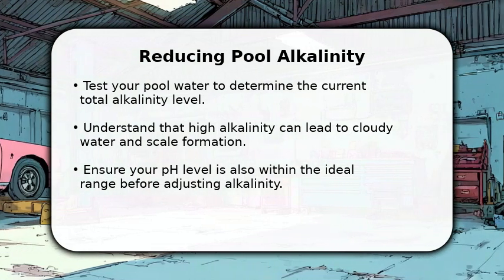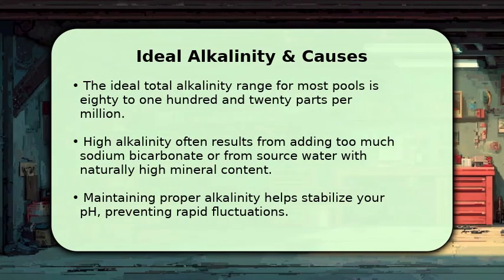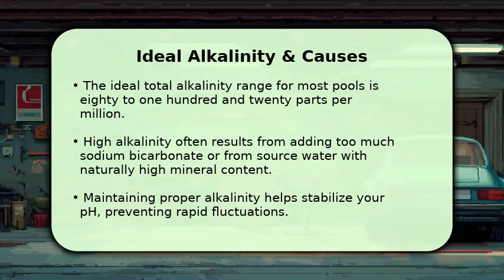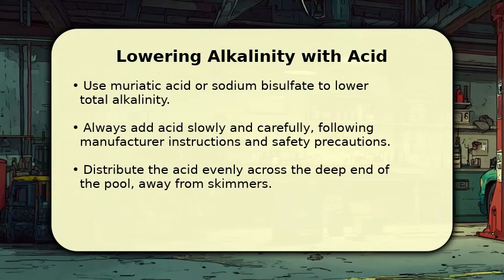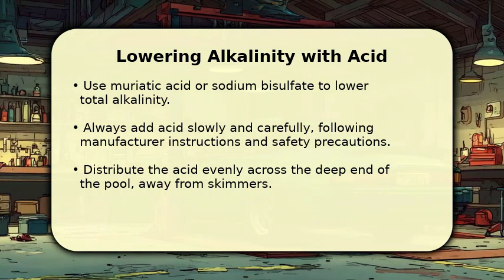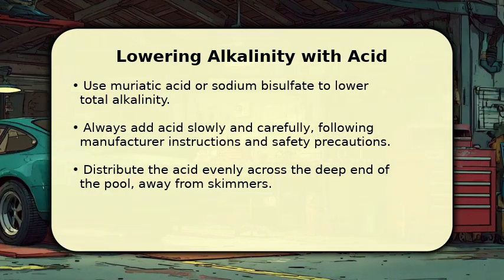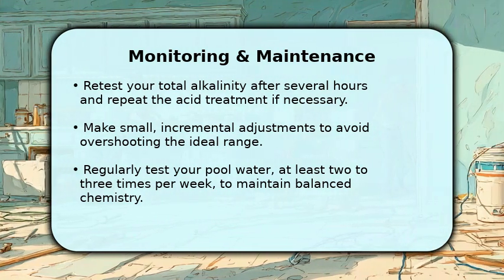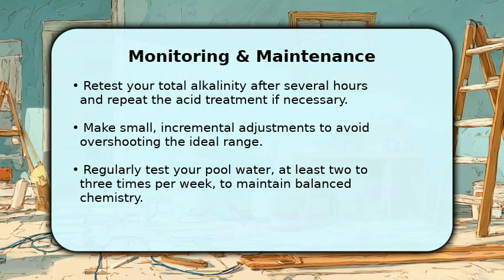How to Reduce Alkalinity in Pool (New 2025)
▸ :^) Is your pool's alkalinity too high? Learn exactly how to reduce alkalinity in your pool and restore perfect water balance with this comprehensive guide. High total alkalinity (TA) can make your pool water cloudy, lead to pH instability, and reduce the effectiveness of your chlorine. In this video, we'll walk you through the essential steps, from accurately testing your pool's TA levels to safely adding the right chemicals, ensuring you maintain a sparkling clear and healthy swimming environment. Discover the simple solutions and practical tips needed to effectively lower your pool's alkalinity, stabilize your pH, and troubleshoot common issues. Get ready to achieve professional-level pool chemistry with confidence and ease, making your pool a joy to swim in all season long. Tags: pool alkalinity, reduce alkalinity, lower TA, high alkalinity, pool chemistry, water balance, pH level, pool maintenance, clear pool, pool care, total alkalinity, pool solutions .